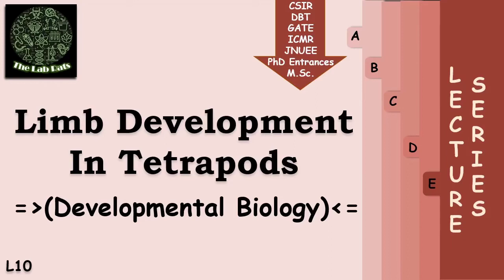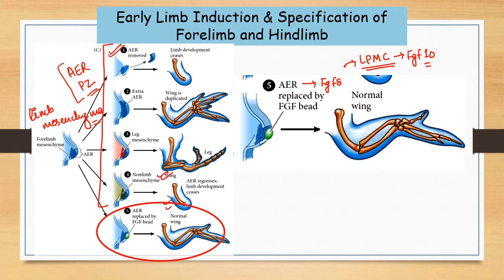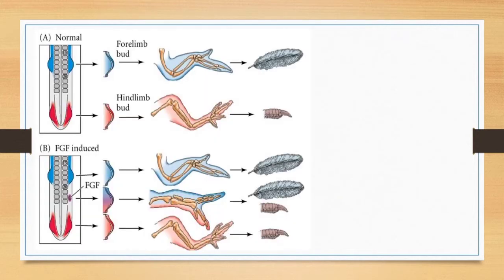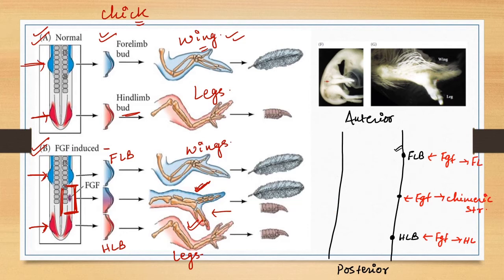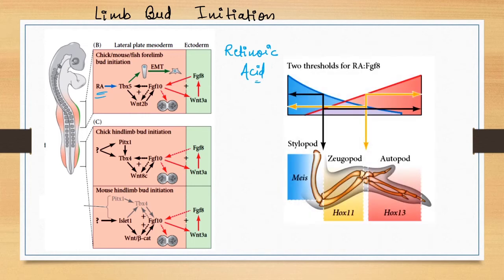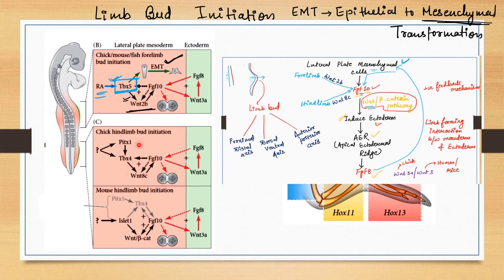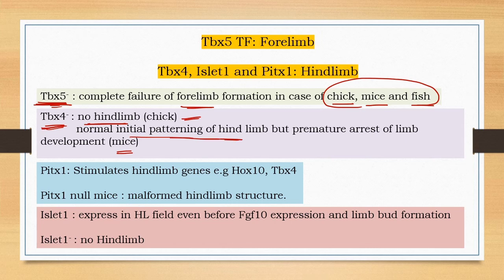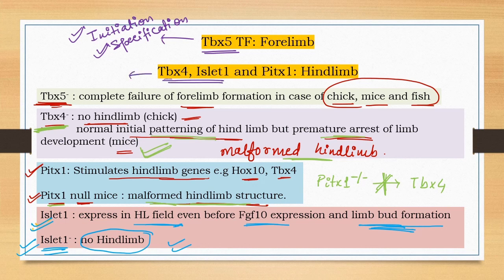Tetrapod Limb Specification | Eng | CSIR-NET/JRF | DBT | GATE | JNUEE | M.Sc. Life sci/Biotech_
This is one of the most important topic for PhD enrance point of view. specially for CSIR exam. So here we bring you the easiest explaination of "Limb development in Tetrapods"

To watch the other parts of this video, please visit the following links:

PART II : Development of AER and Proximal-Distal axis formation in limb

All the images and theory details are from Developmental Biology book by Gilbert (11th edition)

Also,  comment your queries in the comment section